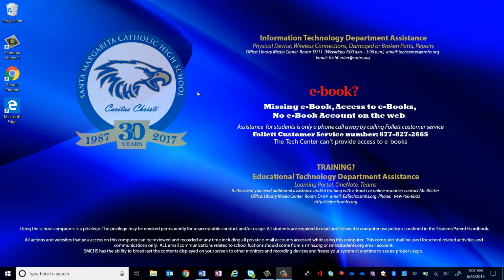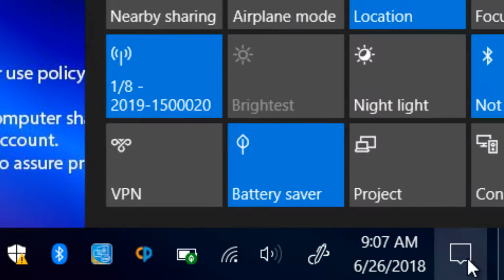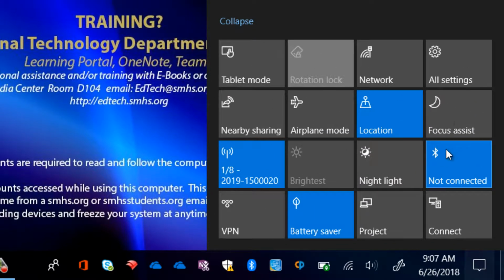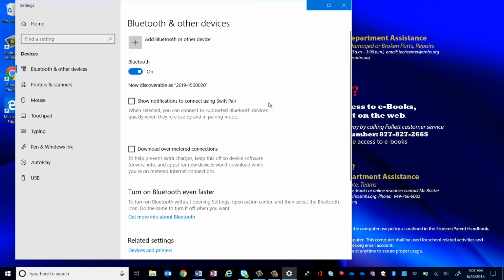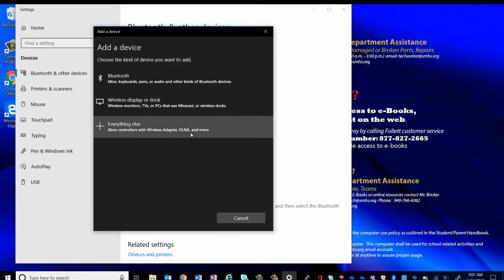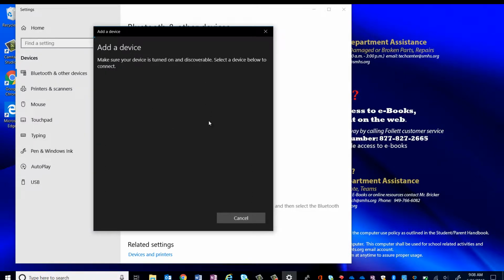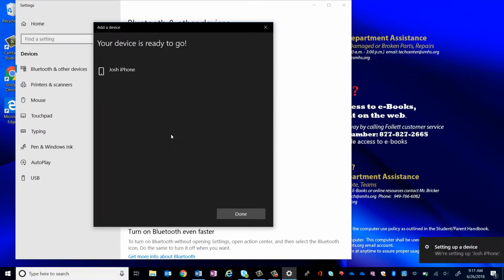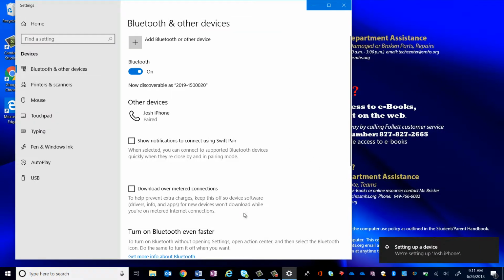How to Set up Bluetooth Win10